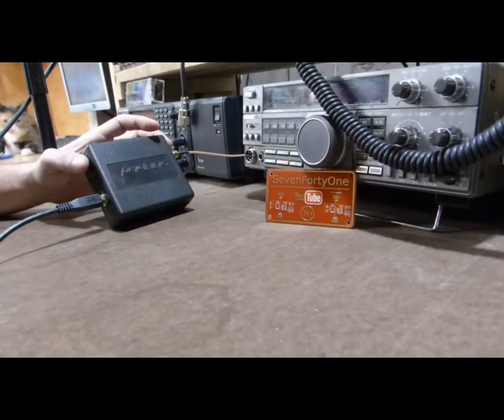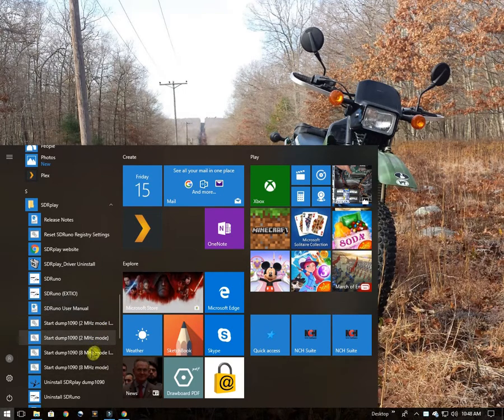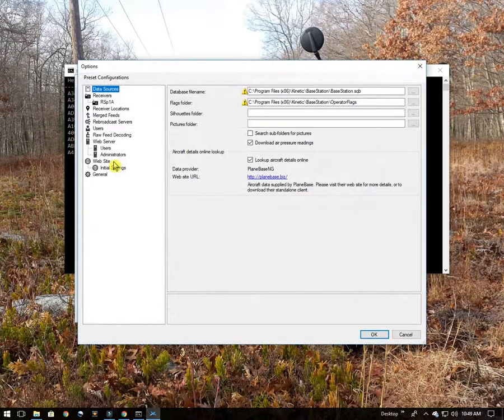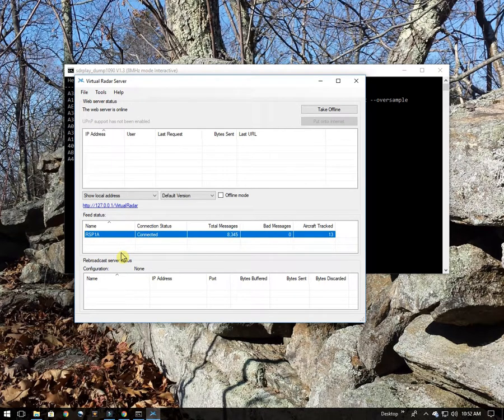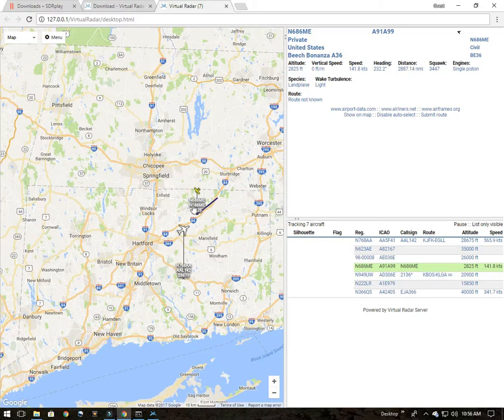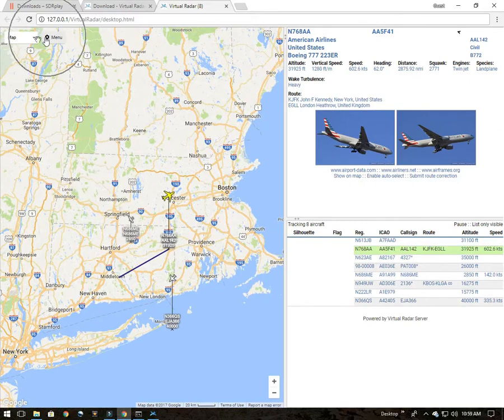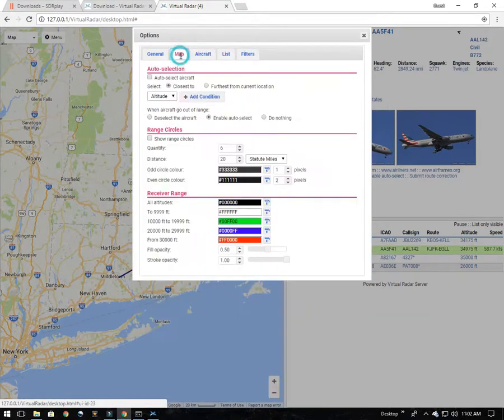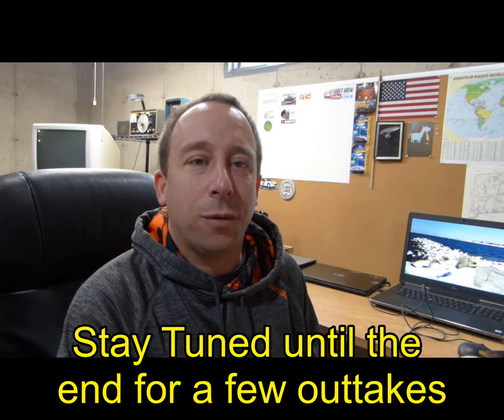ADSB - Tracking Aircraft With SDRplay RSP1A Running DUMP1090 and Virtual Radar Server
You are watching setup, overview, and basic operation of an SDRplay RSP1A monitoring ADSB signals to track and plot aircraft.  The RSP1A is running DUMP1090 and Virtual Radar Server to receive ADSB signals from 1090 MHz and display them on a Google map.

ink to SMA to SO-239 Adapter: